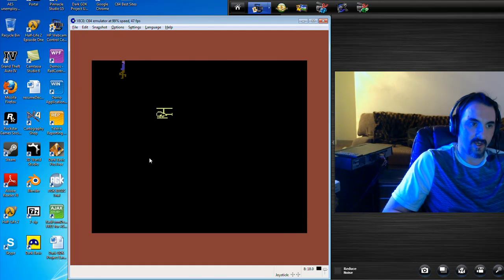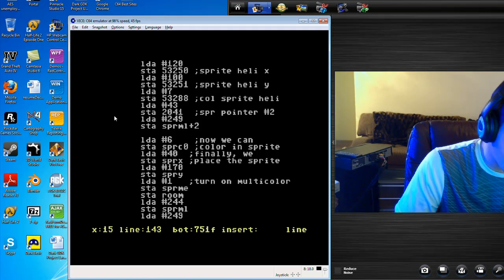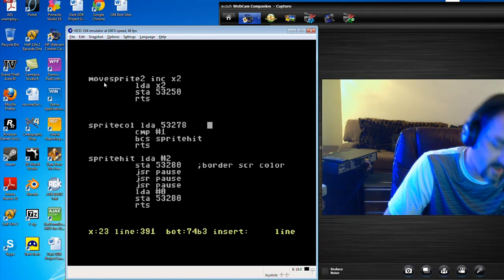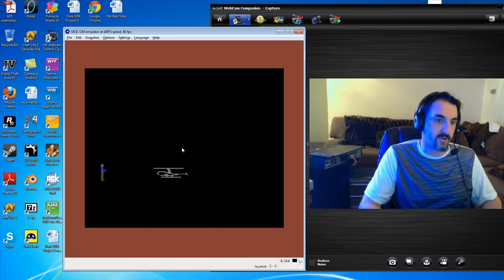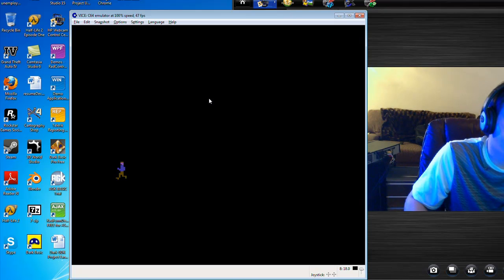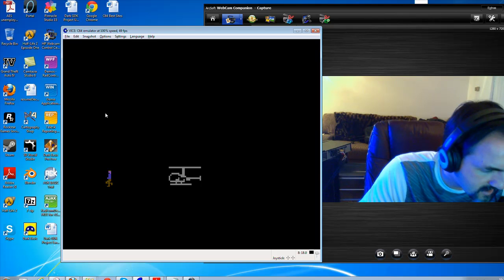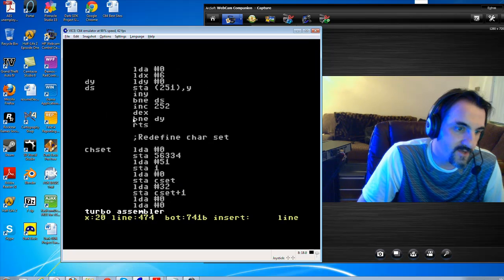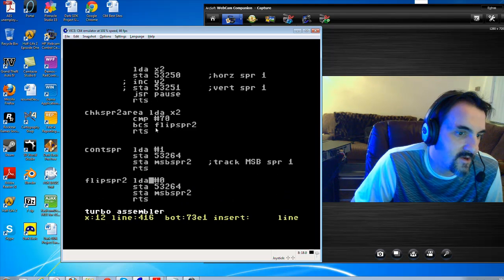WinVICE C64 Assembly Sprites Demo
In this series you will learn how to to use sprite functionality in assembly language for the Commodore 64 computer. I developed this section because I'm getting requests on users wanting to know how sprites work and how to do things with them.

I took the content from the first WinVICE video I made to expand the tutorial so that my audience can learn about sprites. I erased the background so the subject matter is clear here.

Also I am trying to keep my videos as focused as possible. So if I upload a sprite video I will stay consistent with that content. If I upload a character set video, I will do my best to stay in synch with that process. Hopefully this will give people time to digest what the C64 is capable of and find out doing things is not that difficult as they may have thought.

In this video you will learn how to position sprites at their x,y locations, how to color a sprite, change the size, move sprites, detect collisions, and how to set the most significant byte when a sprite reaches the right corner (location 53264).

Let me know of what other types of video content would be most desirable.

Note: This includes the sprite demo in this video and also the earlier one for the game review on my channel.

Here you will find a PDF of probably every Commodore 64 ever conceived. When you click on a book that PDF can be downloaded to your computer.:

This link directs you to a tutorial page for the C64 Turbo Assembler.

Please feel free to check out the new Commodore 64 Facebook page. It is my hope to communicate with you live and even in chat when I find time. Let's take this C64 and crossover to the generation that grew up with Xbox's and Play-stations.

Please visit the new page for VICE C64 D64 downloads